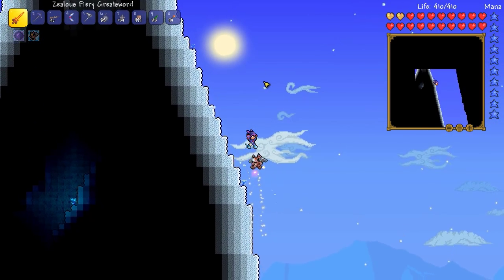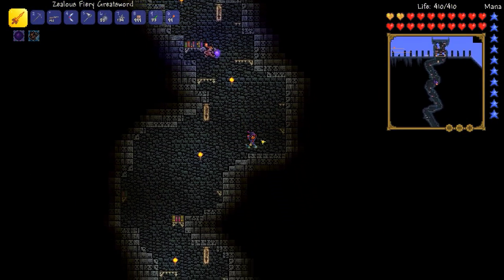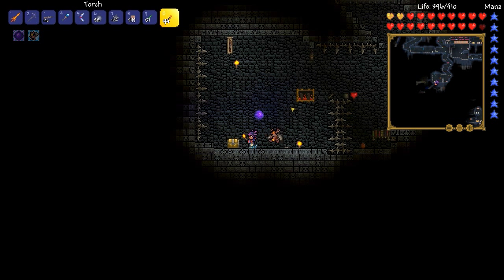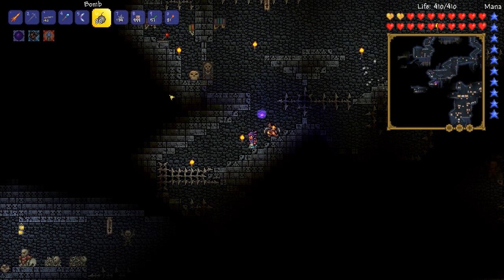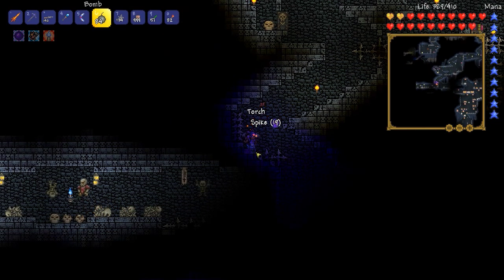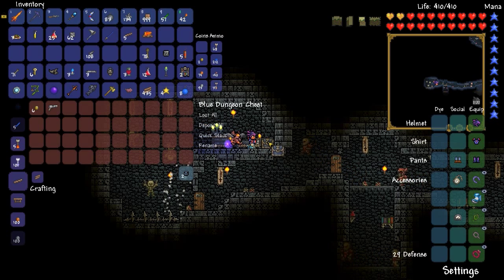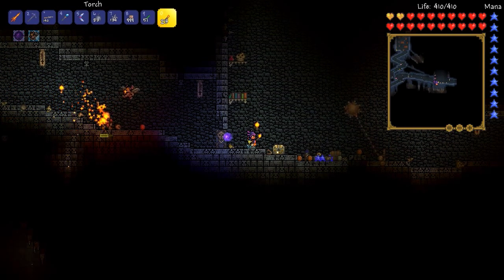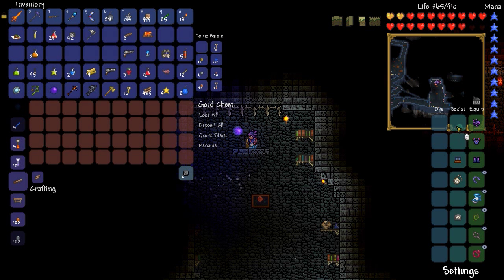Dungeon continues - Colbaria! Terraria Part 11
I explore more of the Colbaria dungeon and its unusual traps.

This is a custom Terraria map called Colbaria, which has above ground houses & ruins, extra dungeons,
both corruption & crimson, and some other fun goodies.

Colbaria was made by chieferik